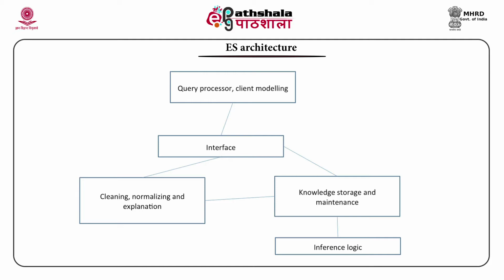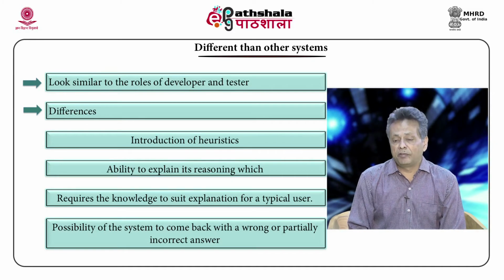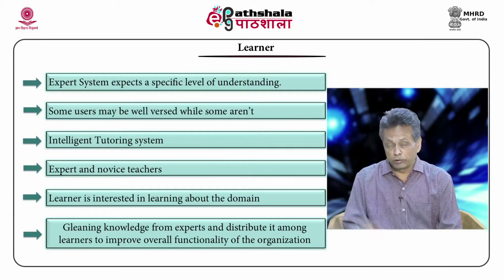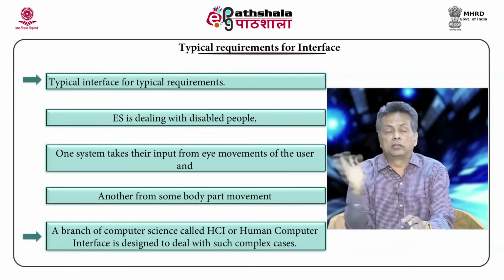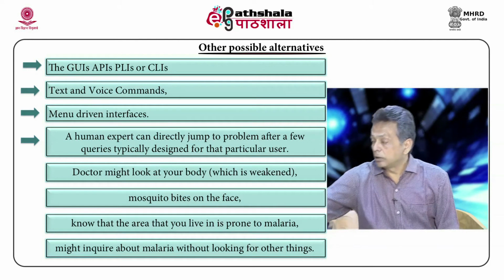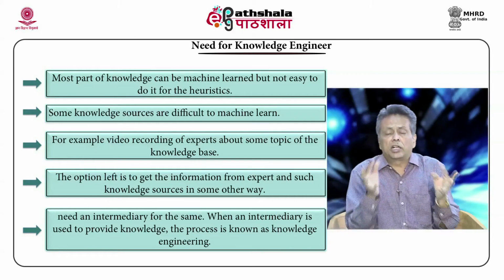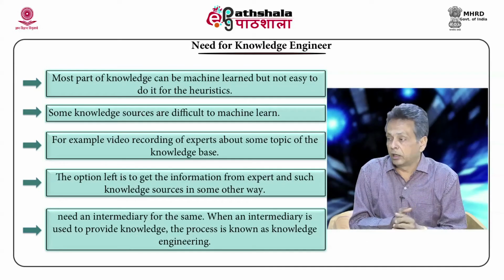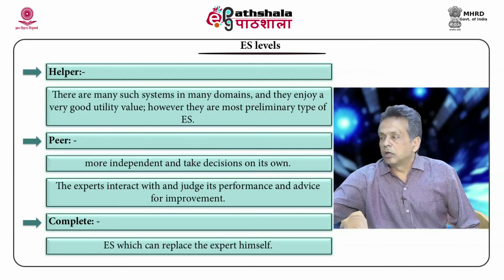M-33.ES architecture and Knowledge Engineering